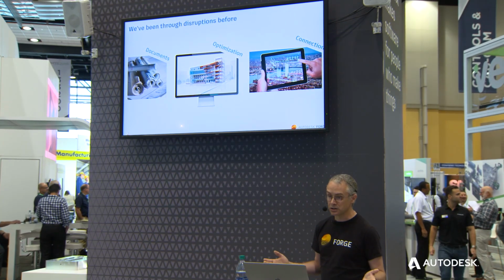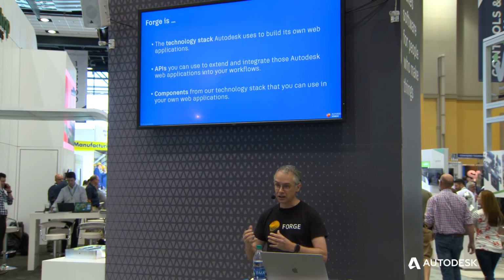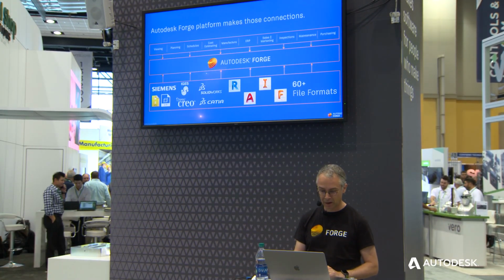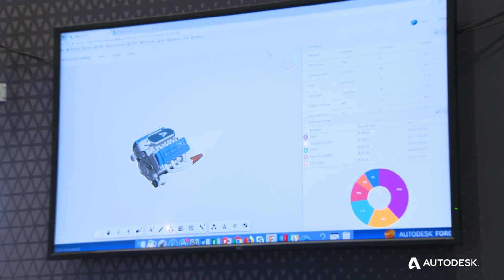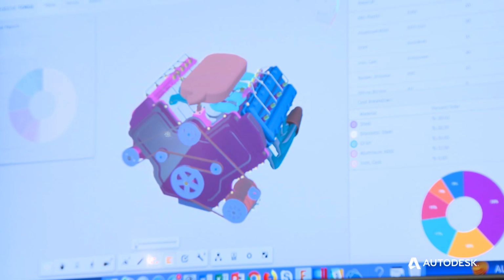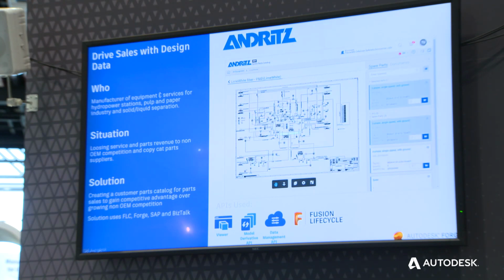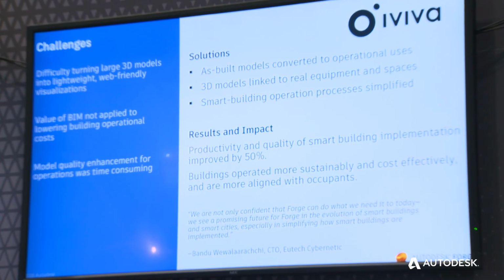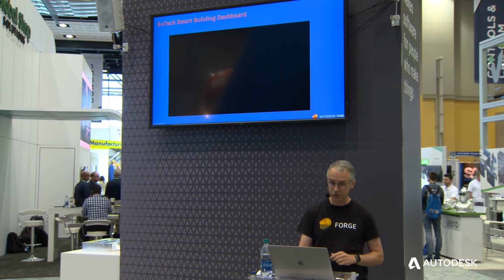Enhance Your Next Tool or Product with Autodesk Forge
Forge: the cloud developer platform from Autodesk

Forge gives companies the tools to develop custom, cloud-based software applications that connect workflows for manufacturing, media/entertainment, architecture, engineering, and construction.